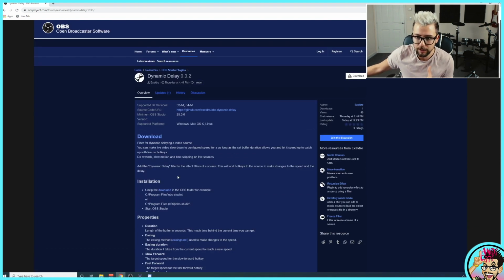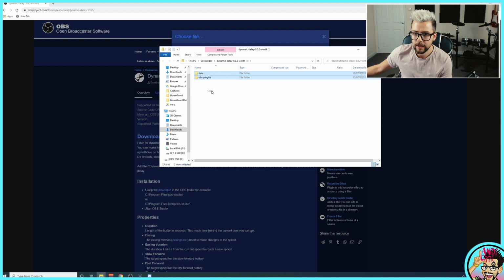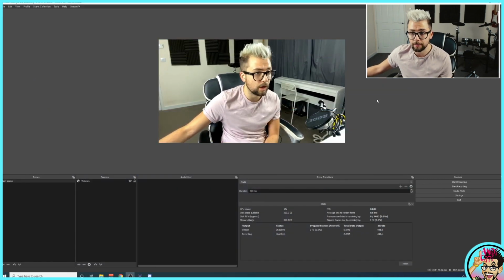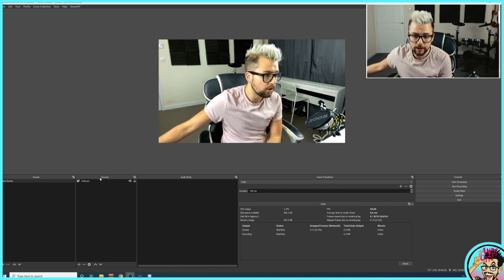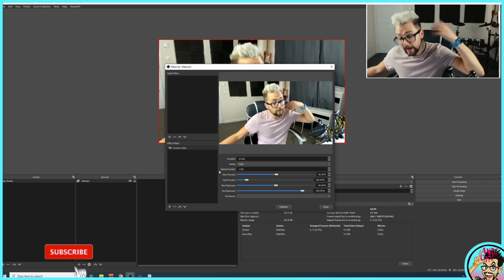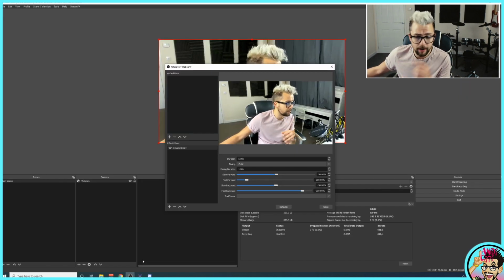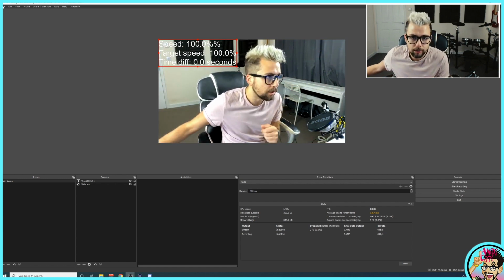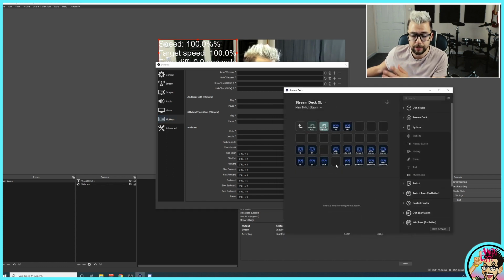LIVE TIME CONTROL - Rewind, Fast Forward and Slow Motion LIVE in OBS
Another incredible plugin by Exeldro. This time it lets us take any source and completely manipulate time! This means we can turn our webcam SLOW MOTION even REWIND and all this can be done LIVE through a cheeky hotkey!

Upgrade Your Streams!

Tools I Can’t Create Without!